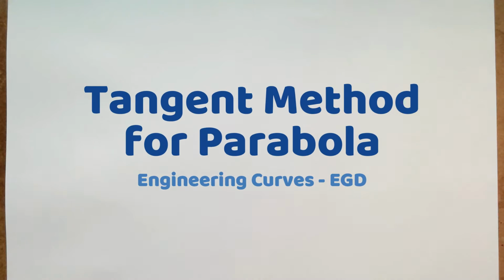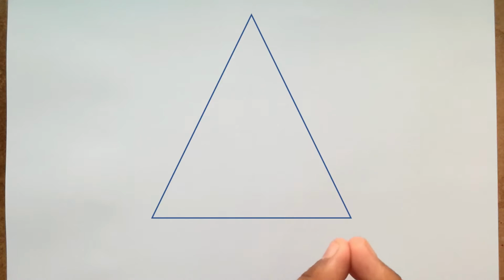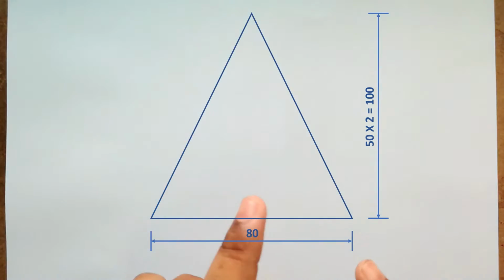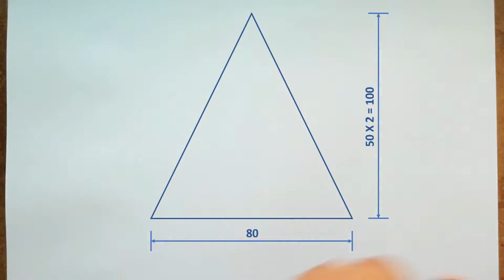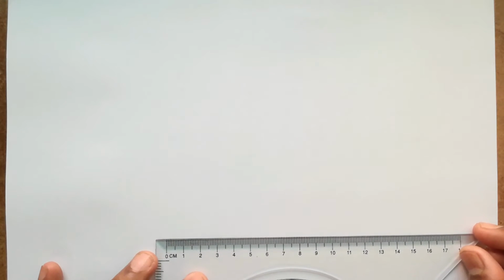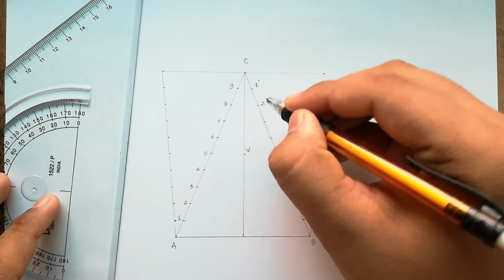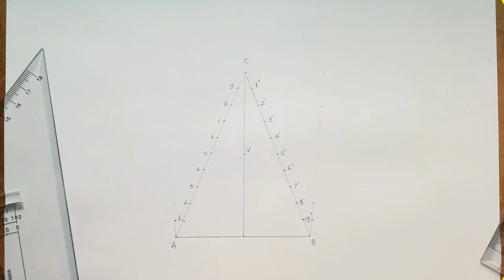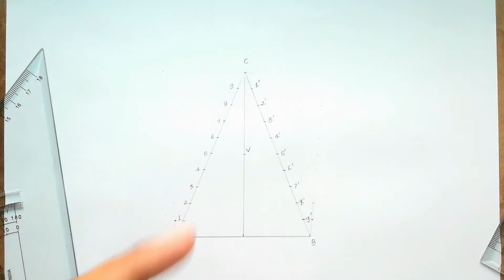Tangent Method for Parabola | Engineering Curves | Engineering Graphics & Design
Subject: Engineering Graphics and Design
Subject Code: 3110013 (GTU)
Topic: Ellipse - Tangent Method for Parabola